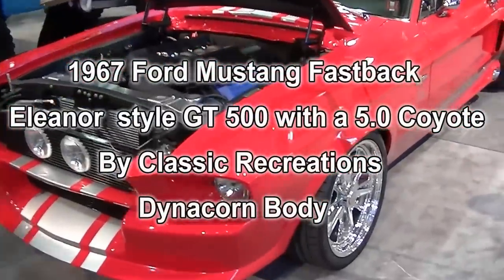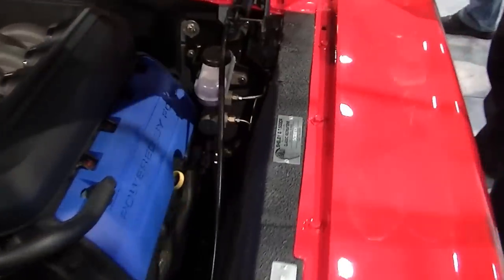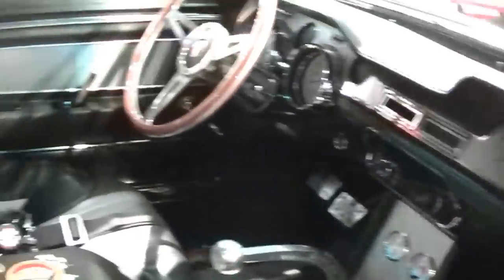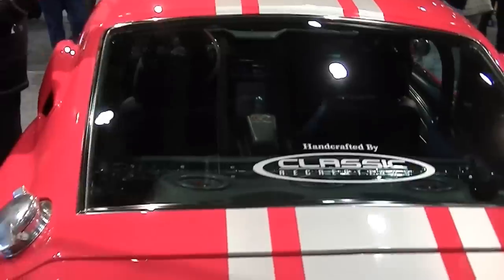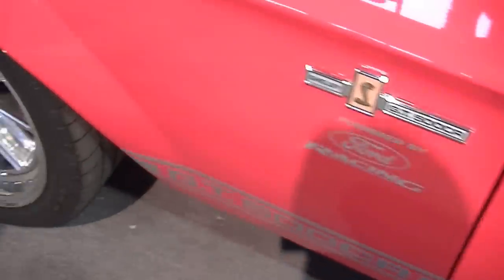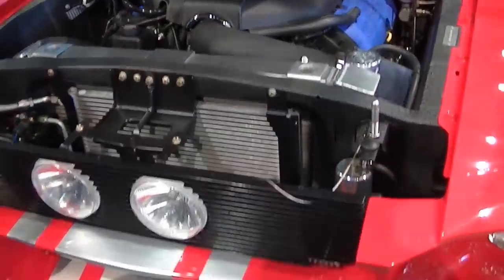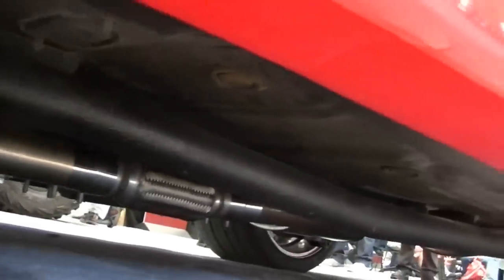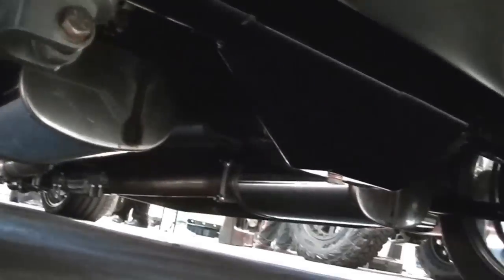1967 GT 500 Shelby Mustang 5.0 Coyote Powered Classic Recreations with a Dynacorn body at SEMA 2013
1967 GT 500 Shelby Eleanor style Mustang by Classic Recreations with a Dynacorn body at SEMA 2013. Coyote 5.0 powered !